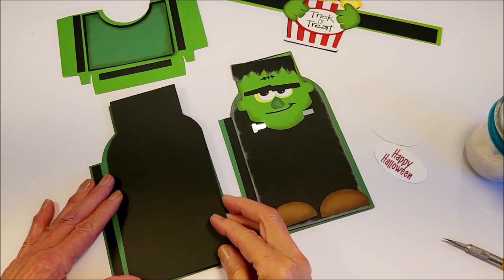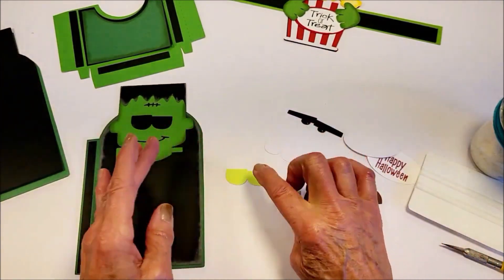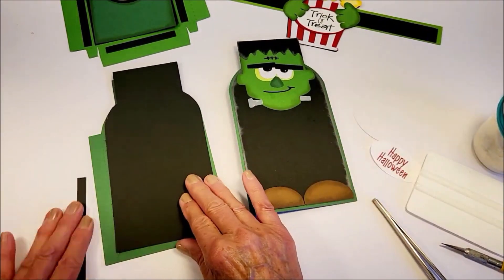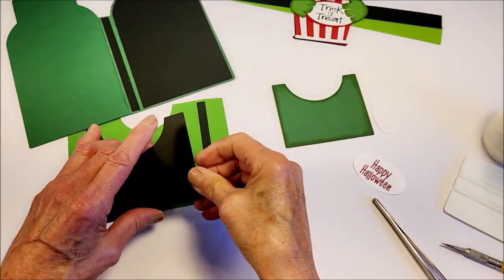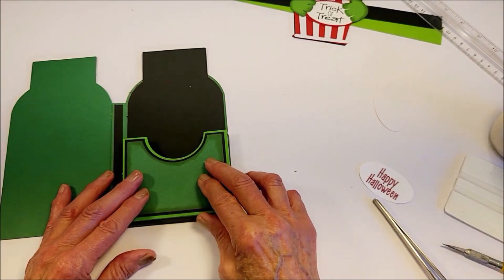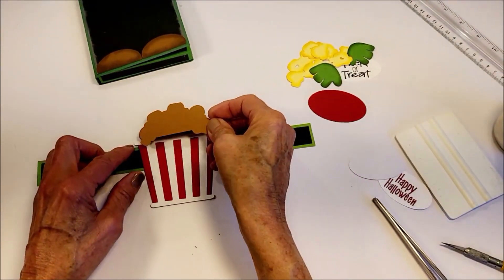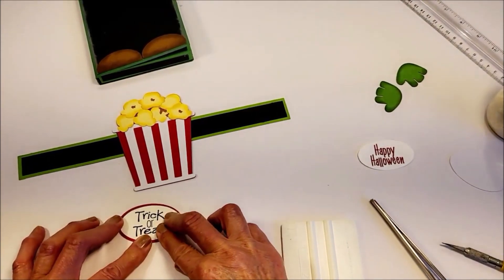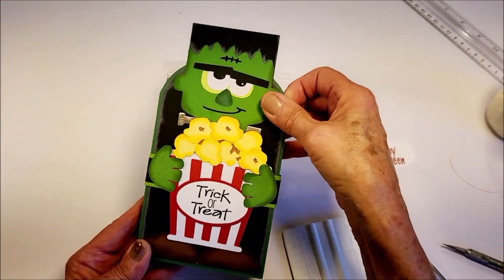Frankenstein Popcorn Wrap SVG for Halloween Tutorial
Frankenstein Popcorn Wrap SVG download for Cricut Design Space, Silhouette, Brother ScanNCut and all the popular paper cutting machines. A great Halloween treat holder to share with popcorn lovers.

The Frankenstein Popcorn wrap holds a standard size package of microwave popcorn. Printable sentiments included in 300dpi

Paper crafting made easy with SVGs. Discover over 2,500 of the cutest SVG cutting files for paper crafting. Compatible with Silhouette, Cricut, Brother ScanNCut and all the popular cutting machines.